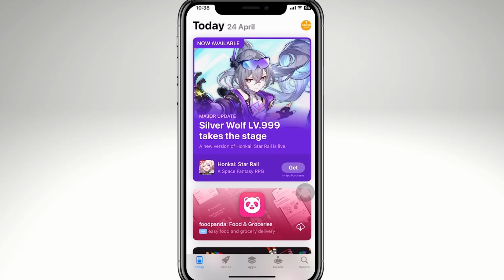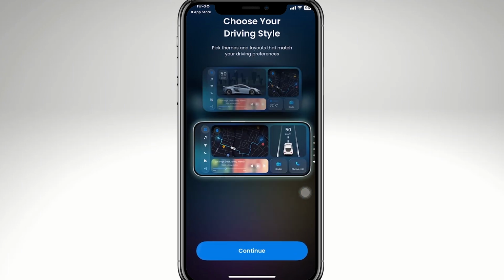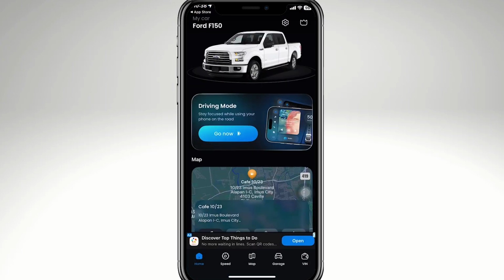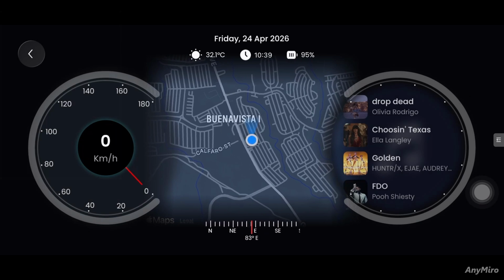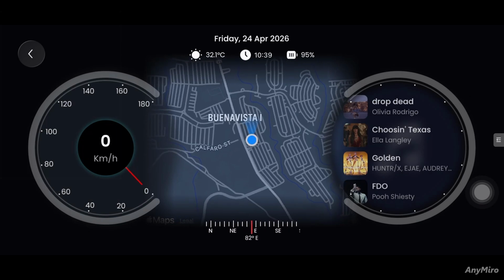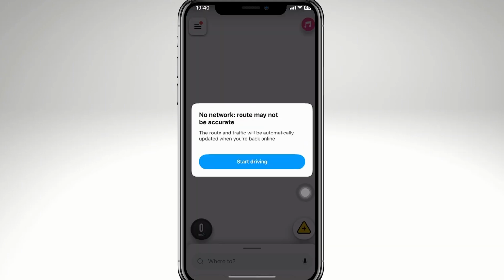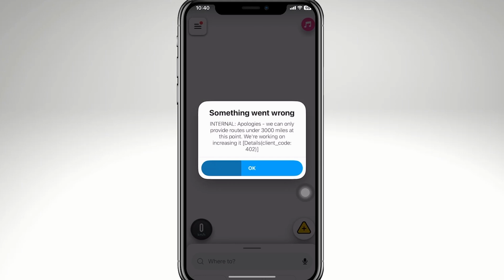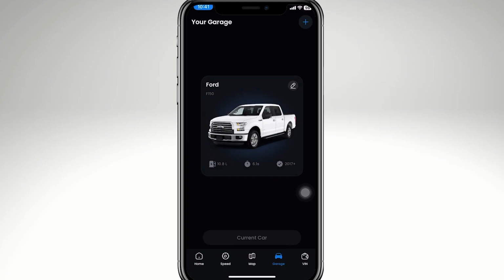How To Get Waze On Apple Carplay | Easy & Fast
Want to use Waze on Apple CarPlay but not sure how to set it up? In this quick and easy guide, we’ll walk you through the exact steps to get Waze running smoothly on your CarPlay system in just minutes.

Whether you’re trying to avoid traffic, find the fastest routes, or get real-time road updates, Waze is one of the best navigation apps you can use while driving. This tutorial covers everything—from installing the app on your iPhone to enabling it on Apple CarPlay and customizing your setup for the best experience.

Perfect for beginners and anyone who wants a hassle-free setup!

What you’ll learn:

How to install and set up Waze on your iPhone
How to enable Waze in Apple CarPlay
Tips to make Waze your default navigation app

Follow along and start navigating smarter with Waze today 🚗💨